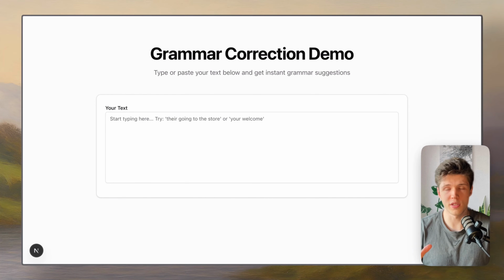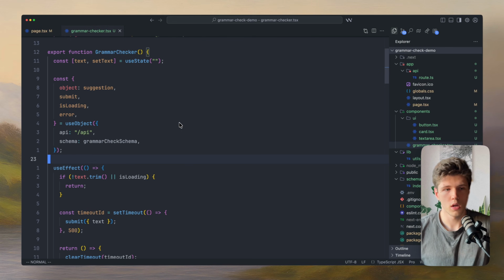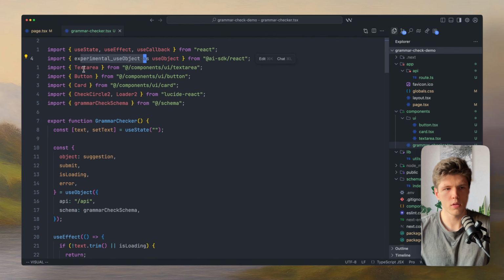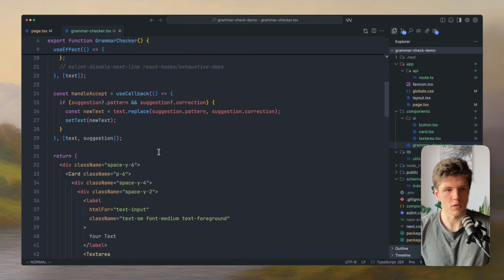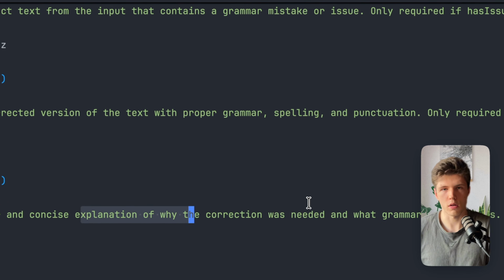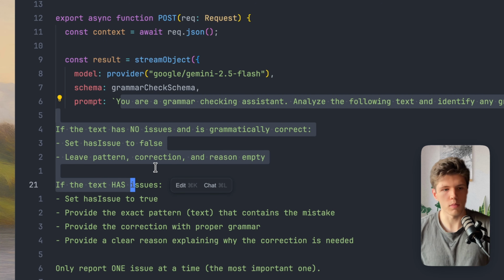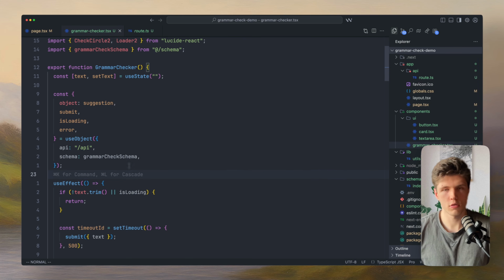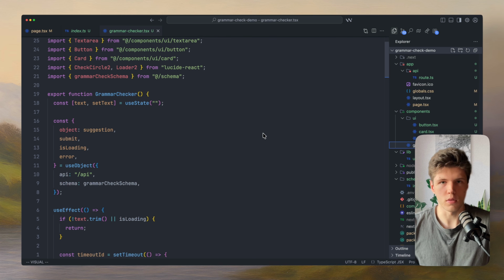When to Use useObject vs useChat in AI SDK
Learn when to use useObject instead of useChat in AI SDK by building a grammar correction app with streaming structured output.